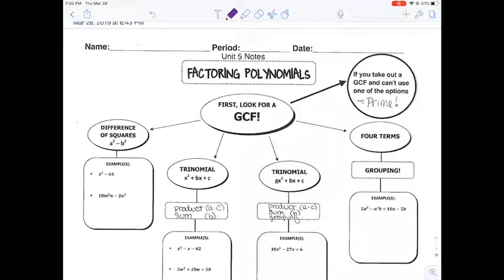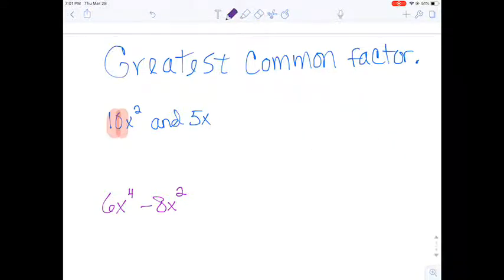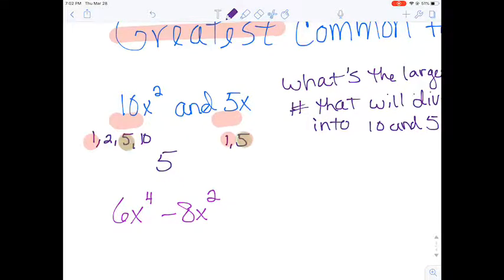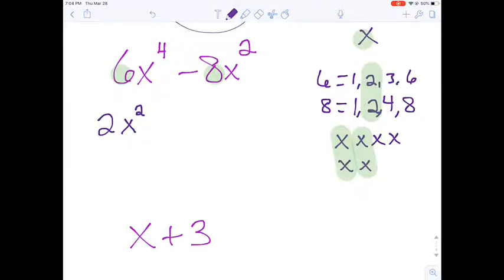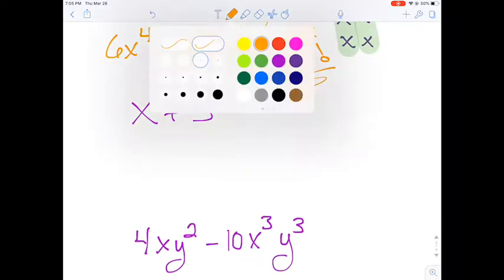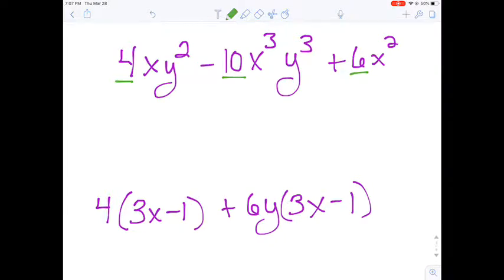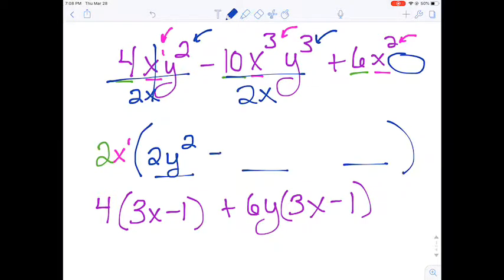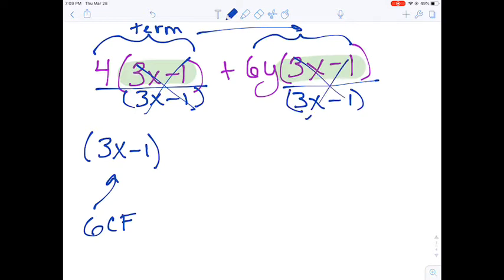Greatest common factor factoring